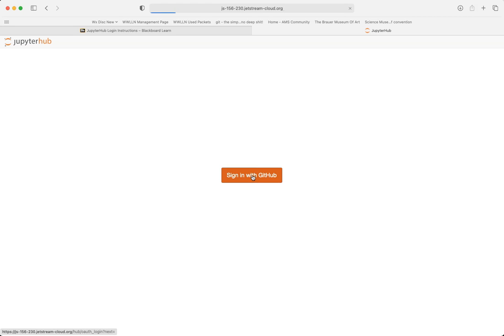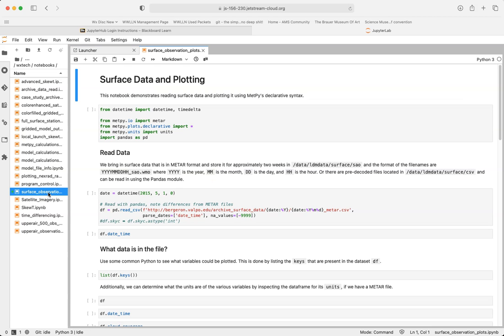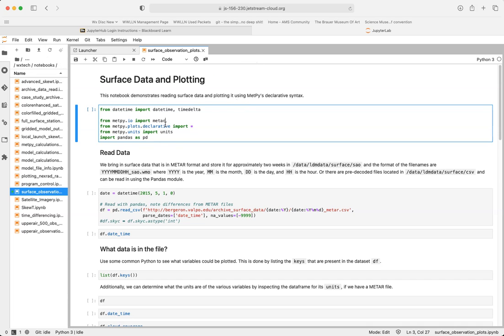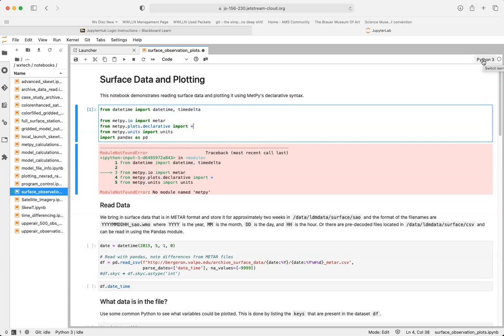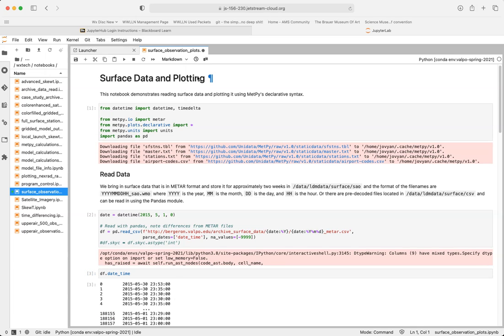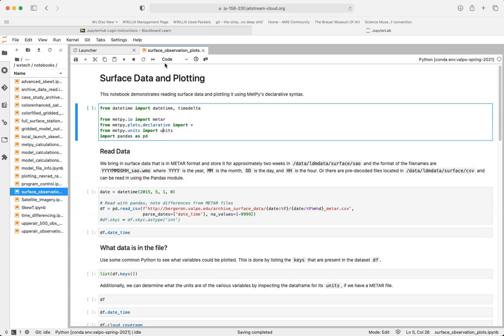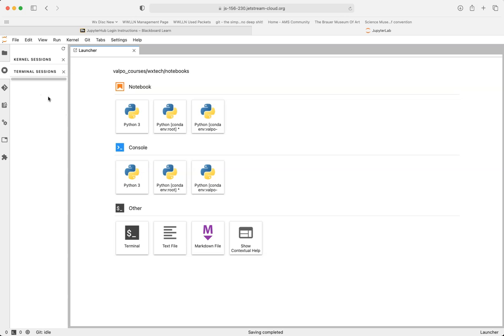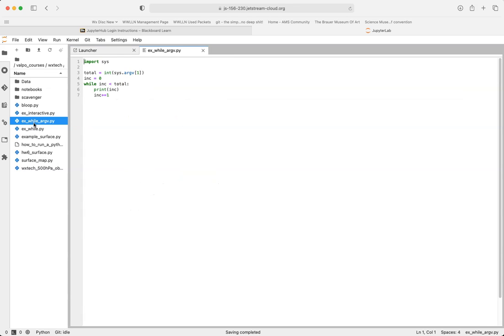jupyter lab description